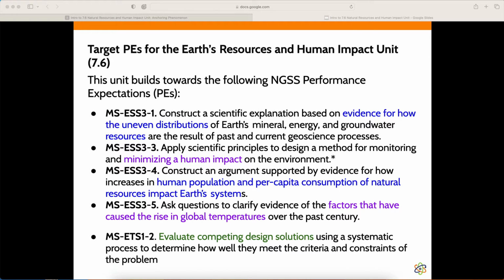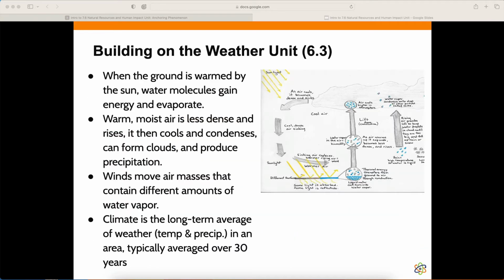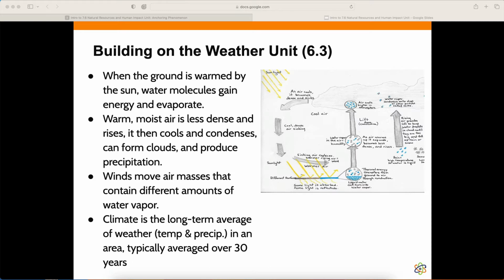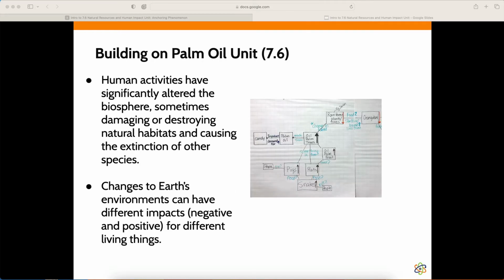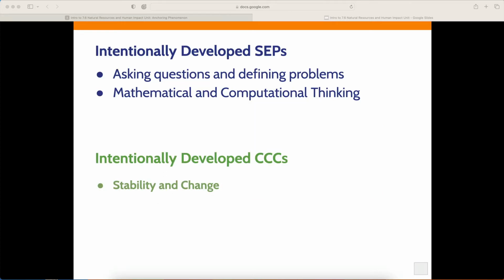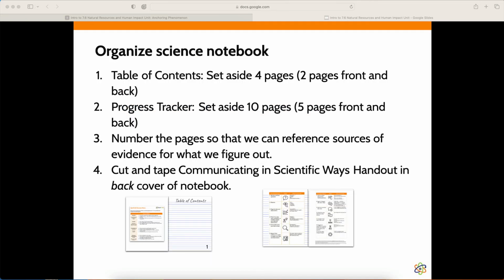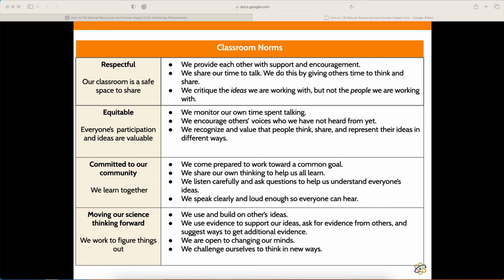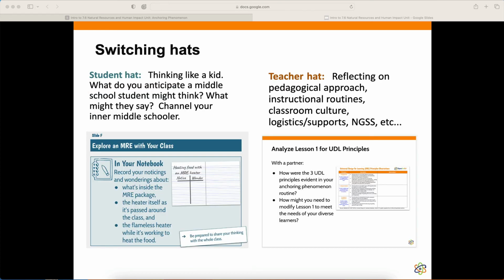Intro to 7.6 Natural Resources and Human Impact Unit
Teacher introduction to the unit.